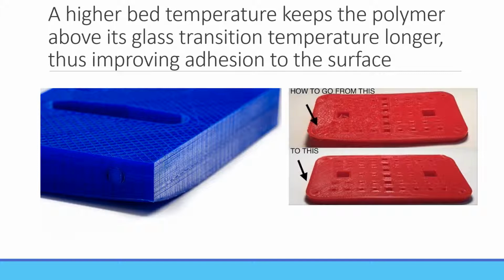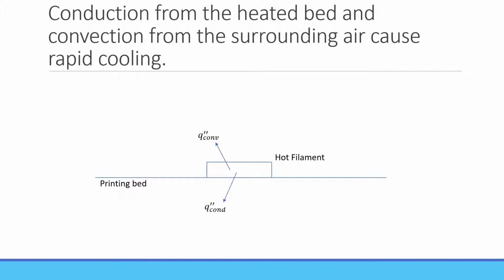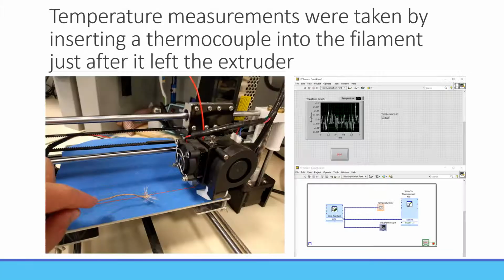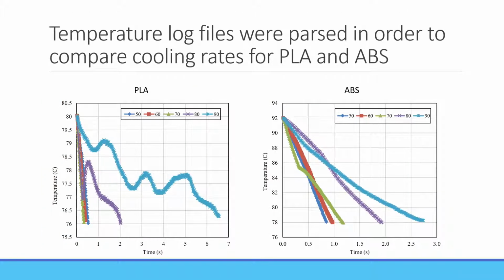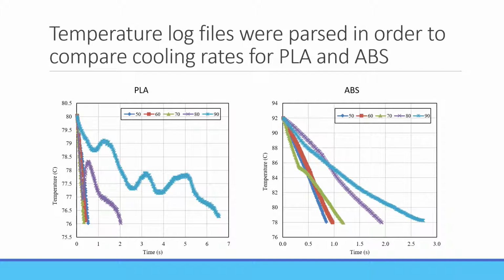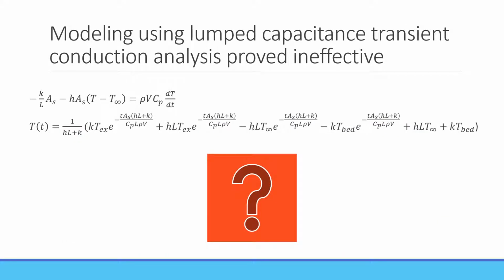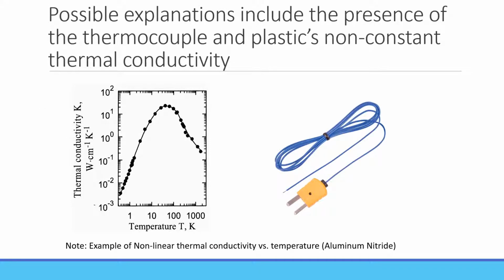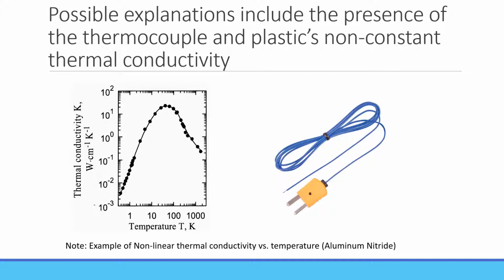Heat Transfer Project - 3D Printing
Analysis of varying bed temperatures on cooling rates for 3D printing.